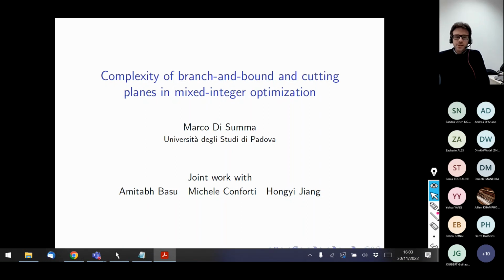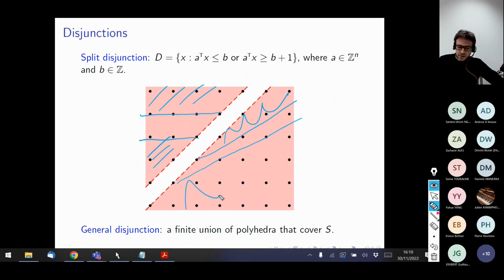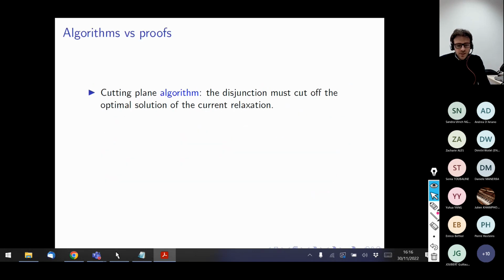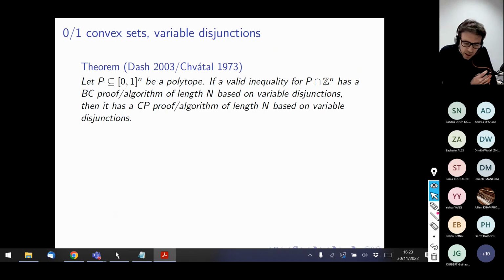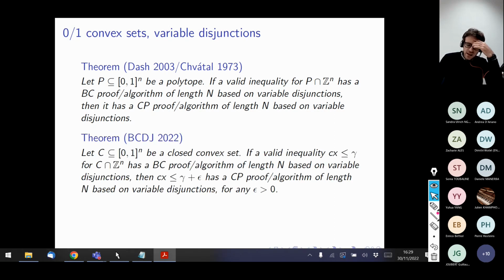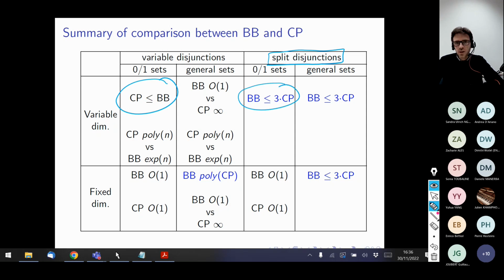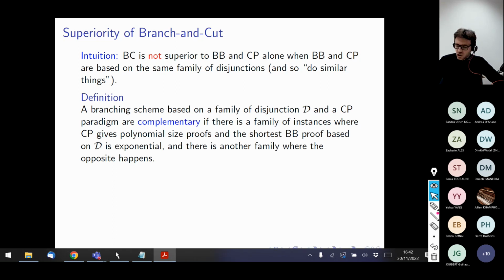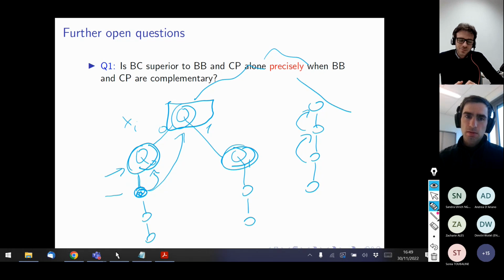JFRO ROADEF AIRO 20221130 Marco Di Summa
Complexity of branch-and-bound and cutting planes in mixed-integer optimization